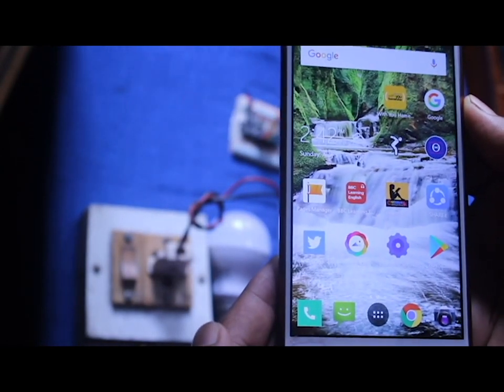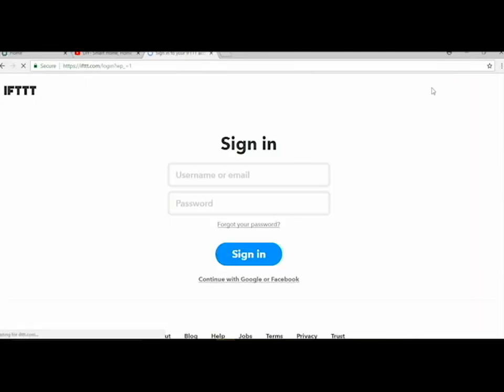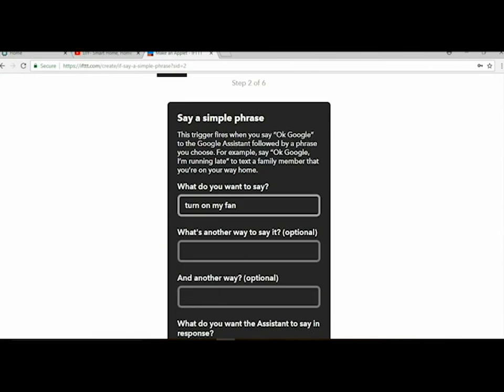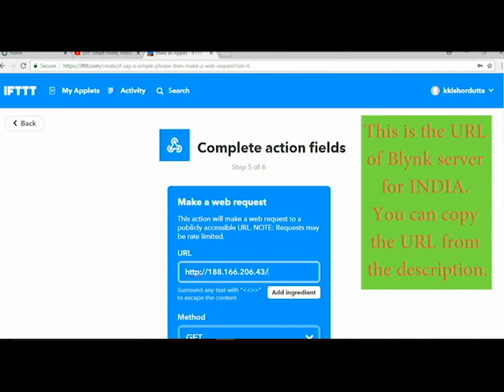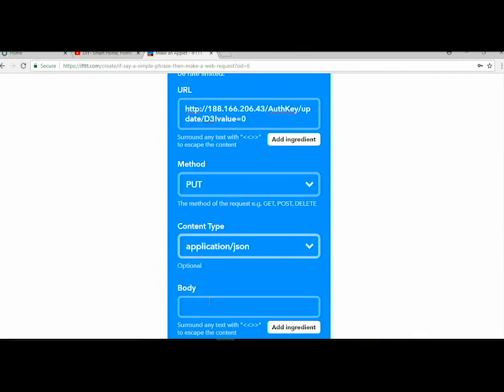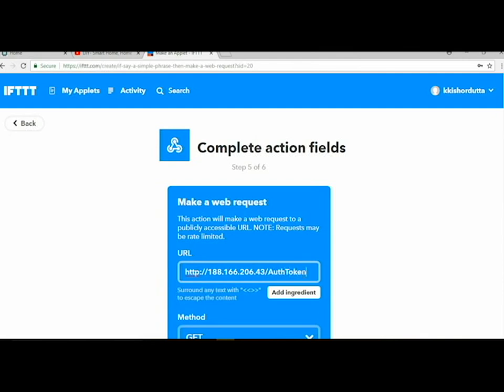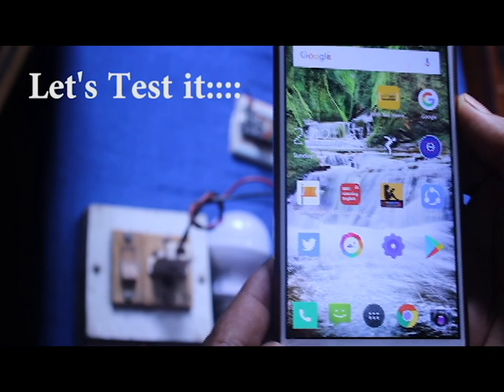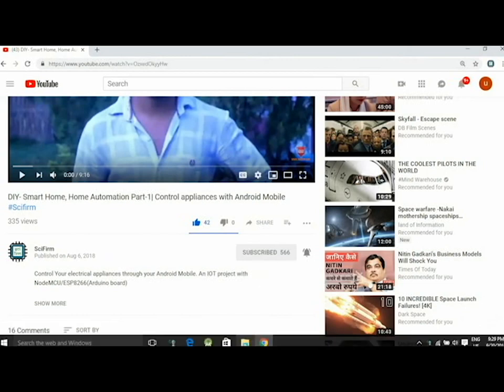DIY- Smart Home | Control appliances with OK Google, Home Automation Part-2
Control Your electrical appliances through your Android Mobile with Google Voice. An IOT project with NodeMCU/ESP8266(Arduino board), IFTTT, Blynk and Google Voice.

Part-1
In the previous video we showed how to control the appliances through android mobile.

1.Node MCU(ESP8266)

2.Bread Board with jumper

3.Bread Board Power supply module

4.Four Channel relay

5. AC to DC Power adapter
If you want me to make the video in Assamese then let me know in comments.
Helping students to understand science and technology...